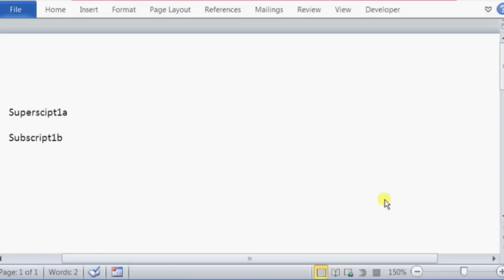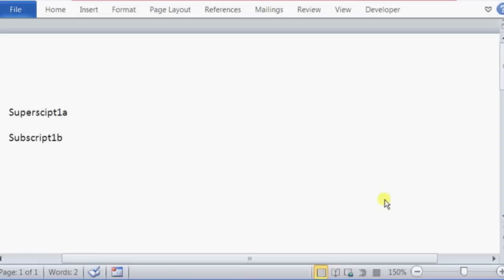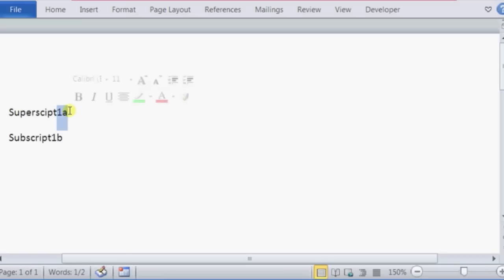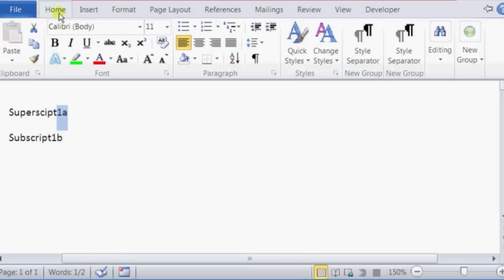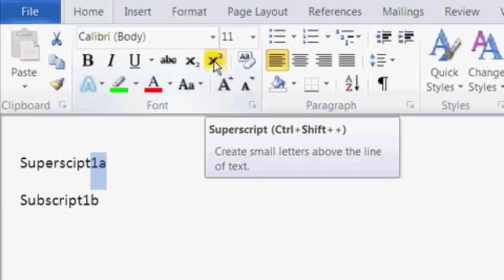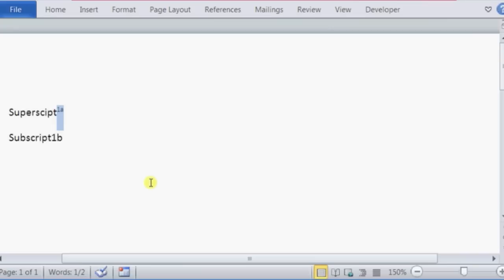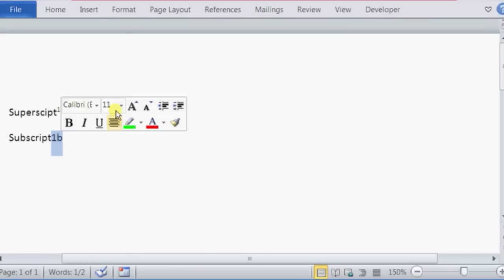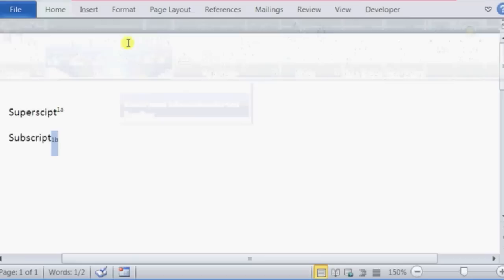How to Make a Letter or Number Superscript on Microsoft Word : Microsoft Word Help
Making a letter or number superscript on Microsoft Word is something that you can easily do by adjusting the format of the element in question. Make a letter or number superscript on Microsoft Word with help from a self-taught web developer with skills in PHP, JQuery, Ajax, HTML and CSS in this free video clip.

Series Description: Microsoft Word remains one of the most popular and widely used word processing programs in existence. Get tips on using Microsoft Word with help from a self-taught web developer with skills in PHP, JQuery, Ajax, HTML and CSS in this free video series.